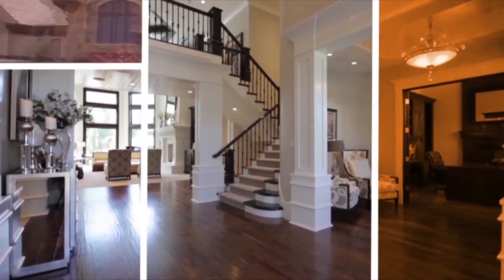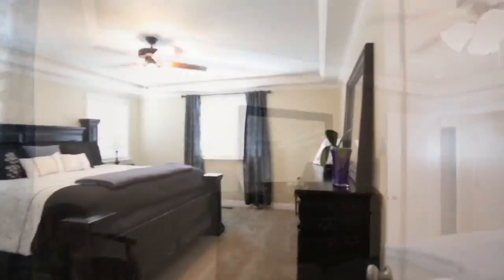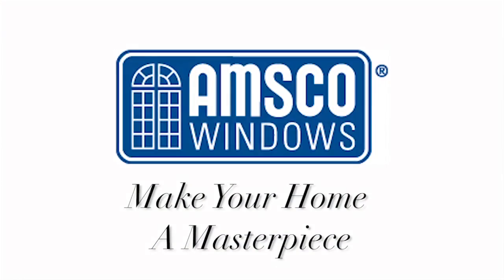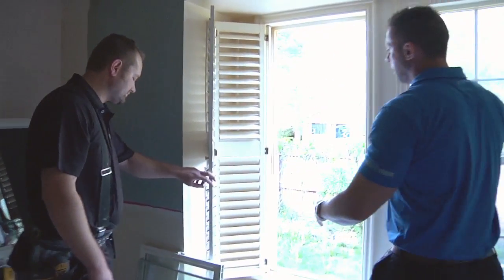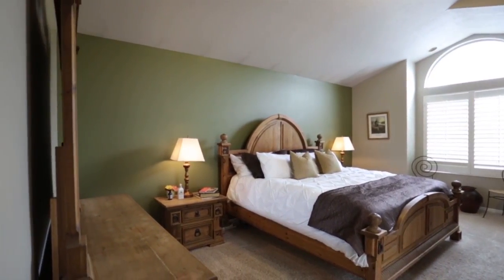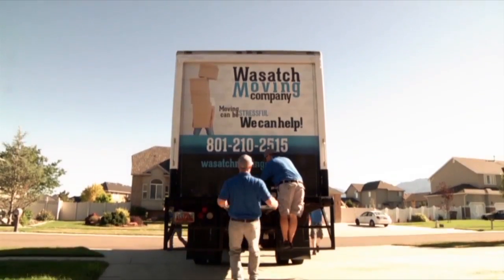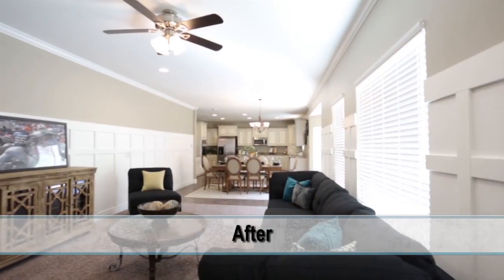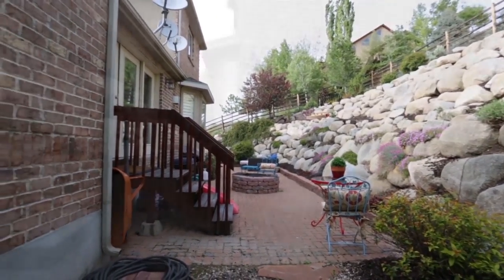Episode 55_v1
In this week's episode, host Jay Deher talks to Sarah from Red Door Staging about designing a home that is for sale to give potential buyers a good idea of what the home would look like with good furniture and interior designing.

Zack from Amsco Windows shows us a thing or two about jump frame application that keeps windows water-proof. These windows can be easily installed and are beneficial to a home.

Jan Jensen also talks to our host Jay about how the markets are around Utah and what affects them.

Plus, incredible home tours and expert advice on buying and selling a home.